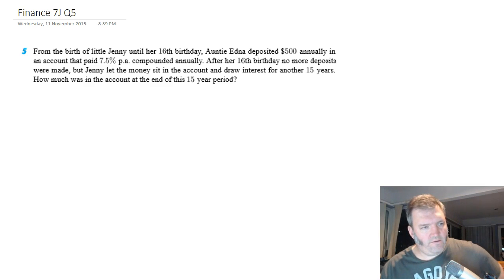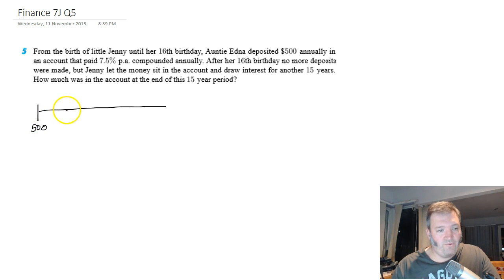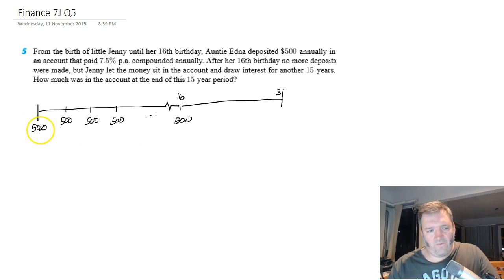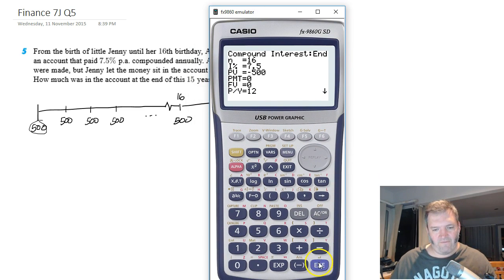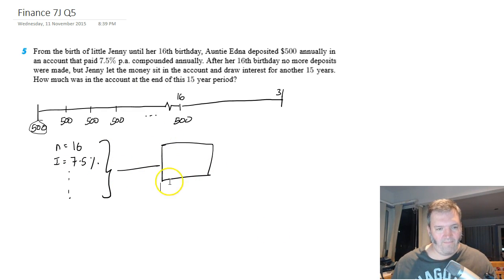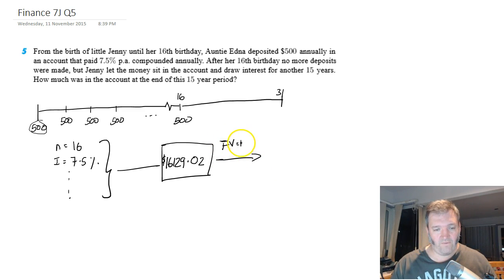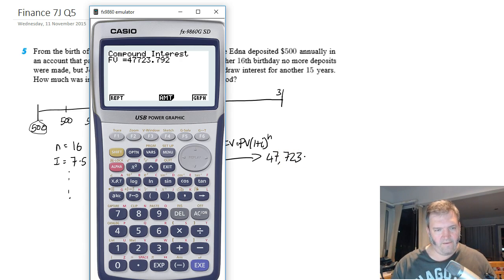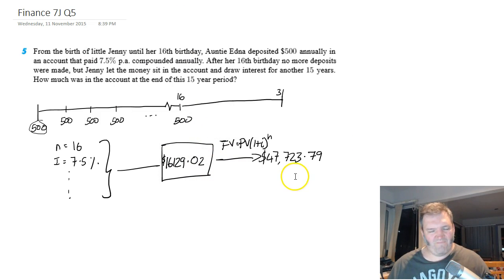12 Maths B Financial MAths 7J Q5